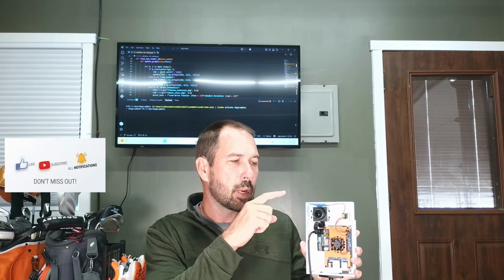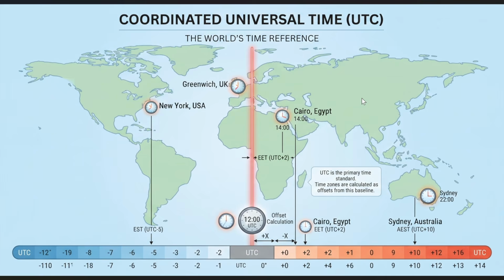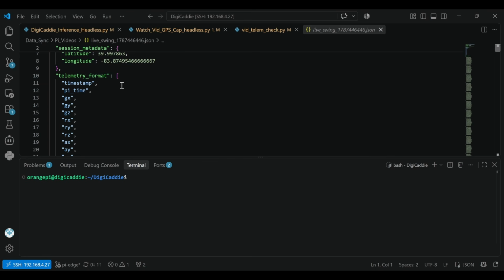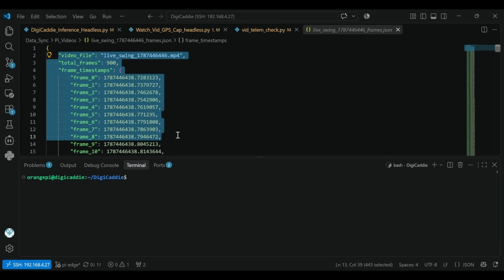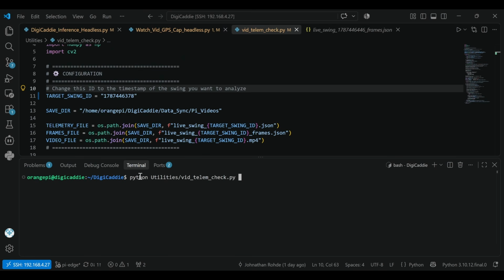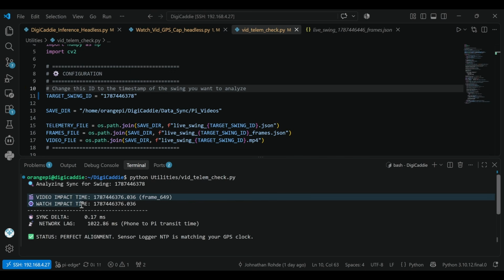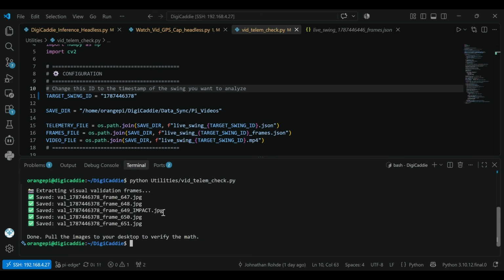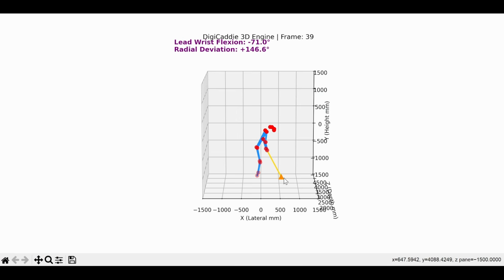Building DigiCaddie: IMU Sensor Fusion & Microsecond Camera Synchronization | Episode 9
In this update, we dive deep into the sensor fusion powering DigiCaddie to lock our Apple Watch kinematics to our high-speed video frames with zero latency.
I start by breaking down UTC timelines and why synchronizing the camera capture time to the watch is the most critical hurdle in building a reliable AI coach. We look under the hood at the raw JSON payloads for both the camera and the telemetry data to see exactly how the timestamps align across different hardware.
Next, we review the results of our synchronization run. By detecting the literal accelerometer shockwave of the club striking the ball, we can mathematically anchor the exact moment of impact and instantly pull the perfectly matched video frame from the memory buffer.
Finally, we bring it all together to show why this synchronization is so important by rendering the 3D skeleton inside our spatial engine. We take an honest look at the current limitations of our math—specifically the "cardboard cutout" illusion caused by 2D camera constraints—and discuss why fusing these datasets sets the foundation we need to accurately track the physical mechanics of the club, club head, and ball in 3D space.
Follow along as we continue engineering the ultimate edge-AI golf platform to chase down scratch.
Until our next DigiCaddie session—keep swinging, keep building.